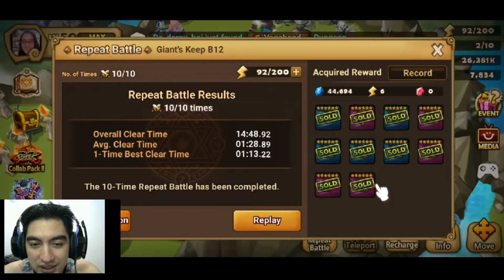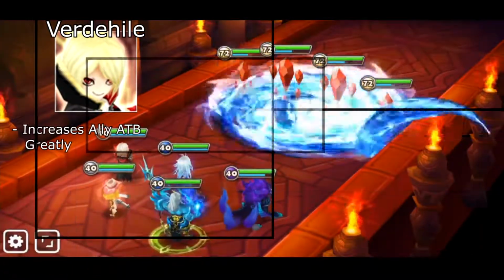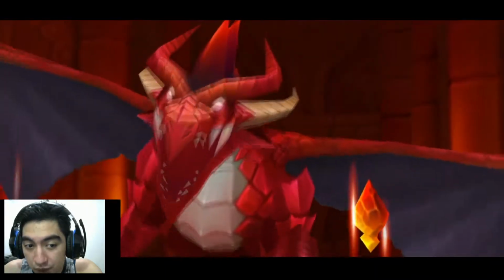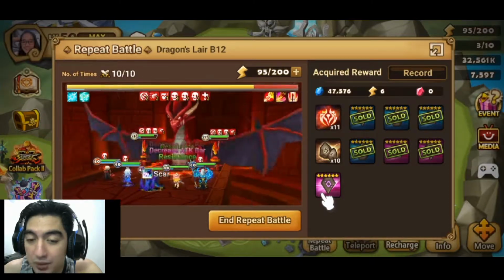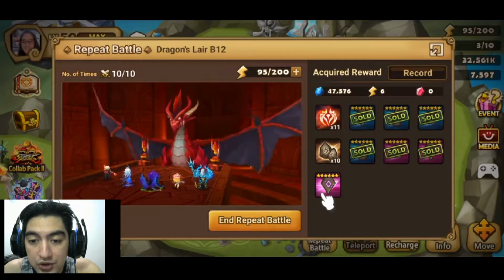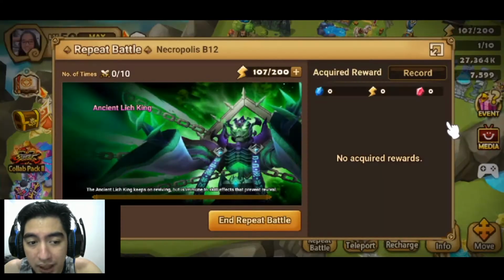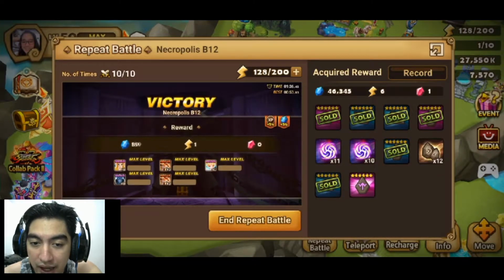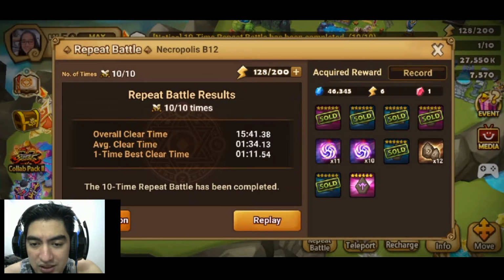Sharing my Deck in all rune farming Cairos Dungeon (B12) | Summoners War | Creator Contest | Week 5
Dragons B12 Guide
Giants B12 Guide
Necro B12 Guide

Thank you all. For this wonderful experience. I learned a lot.